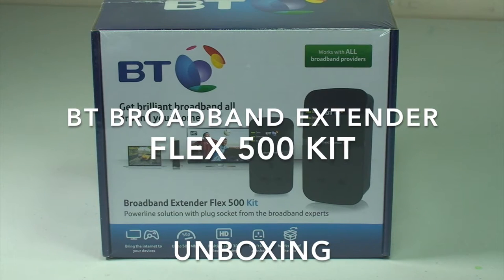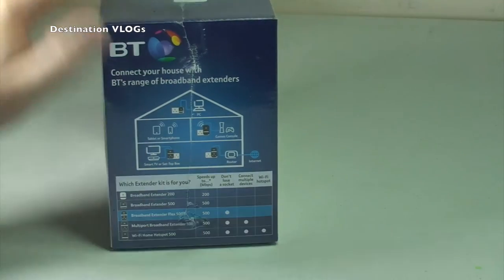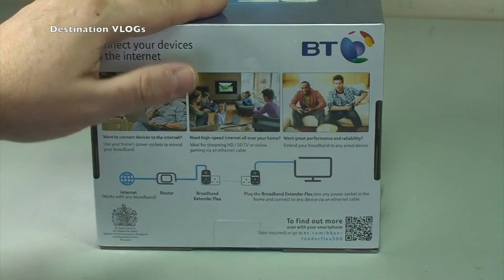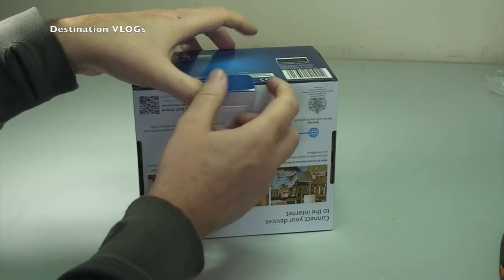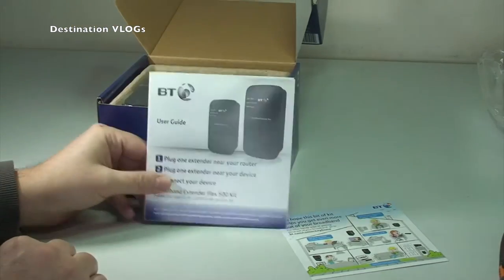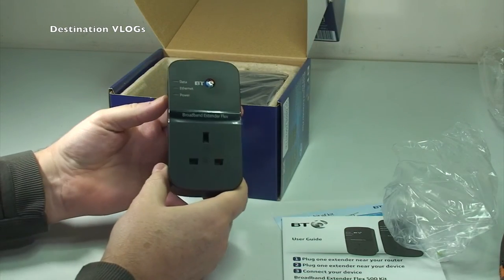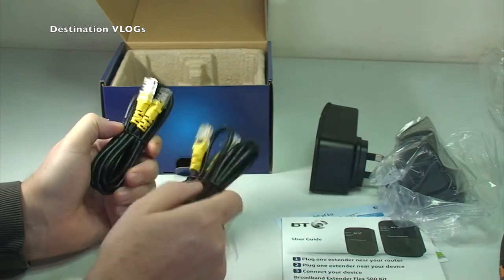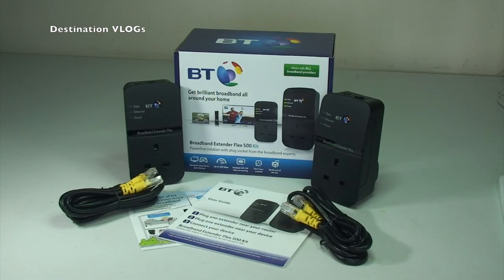BT Broadband Extender Flex unboxing - UK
My unboxing of the BT Broadband Extender Flex :)

The Webbs ;)